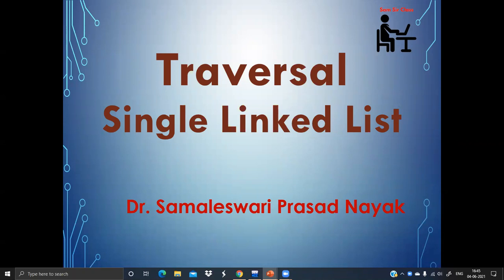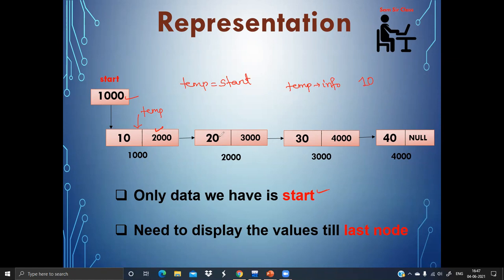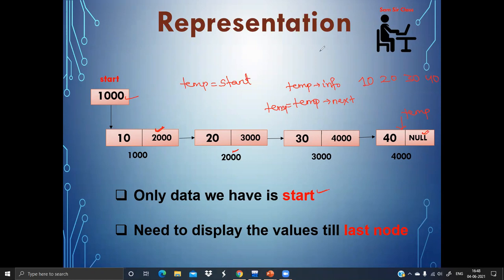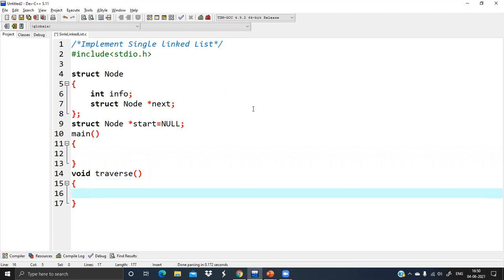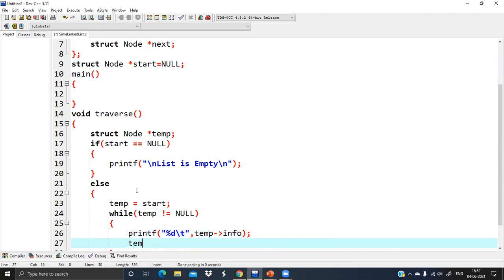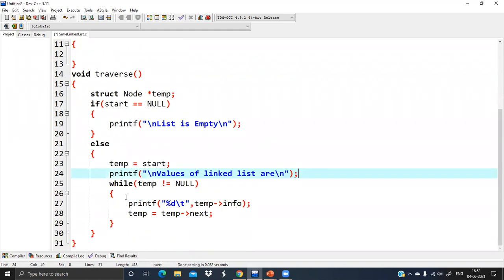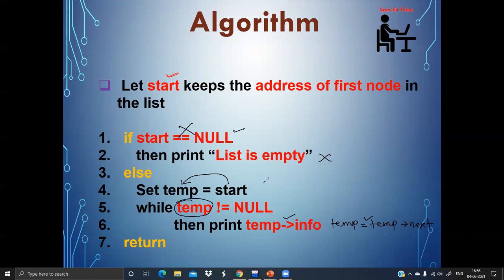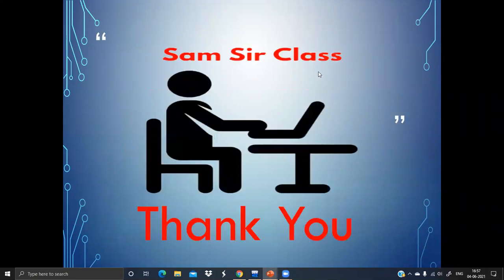29. Traversal Single Linked List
Program for traversal/display the values of single linked list has been discussed with its implementation details.